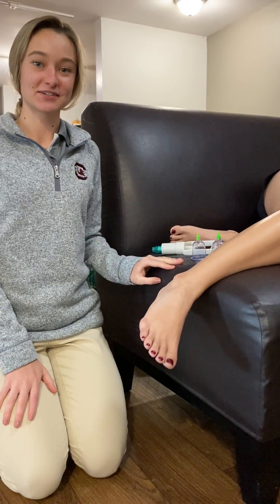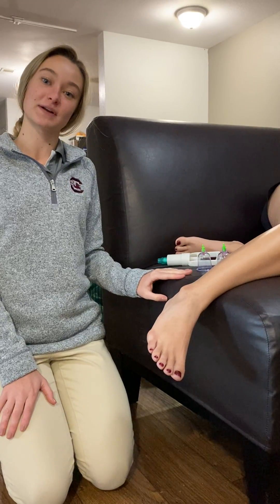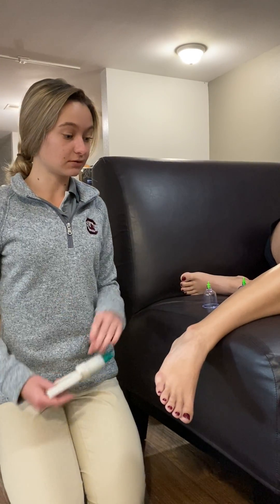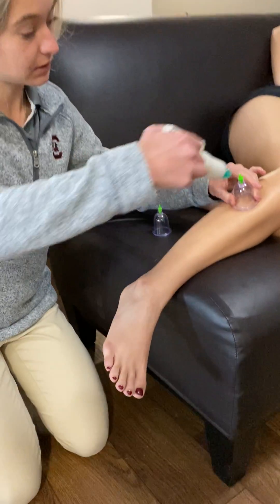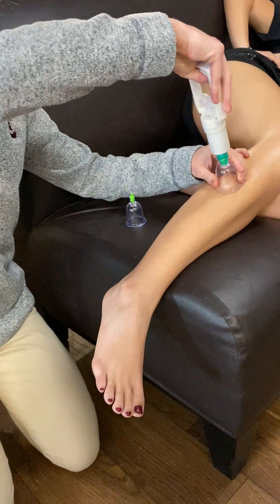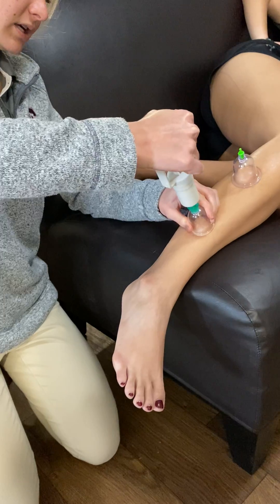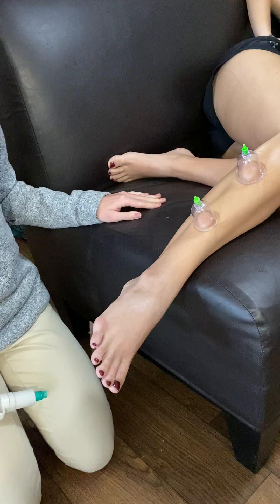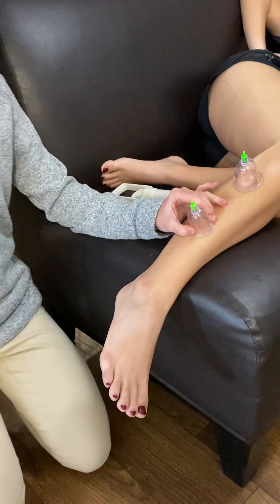Cupping Therapy for Myofascial Decompression of Fibular/Peroneal Muscles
A first-year student obtaining a post-professional master's degree in athletic training, Gillian Shaughnessy, using pneumatic cups to decompress fascia of the lower leg coupled with a simple range of motion exercise.